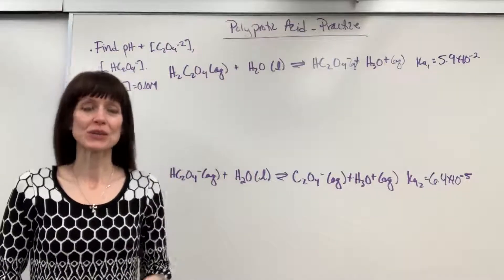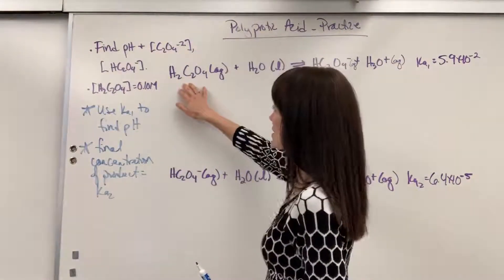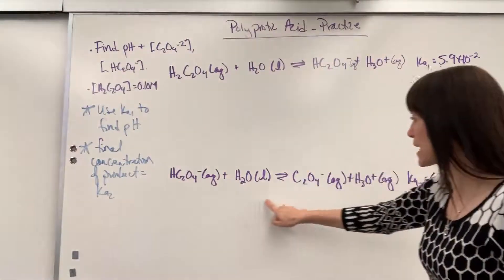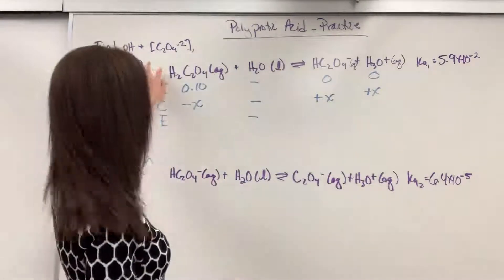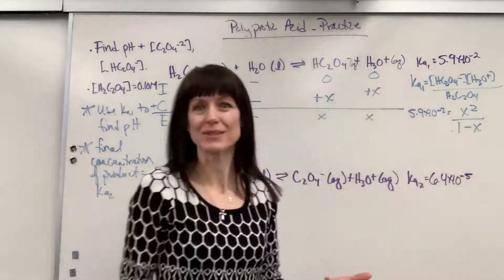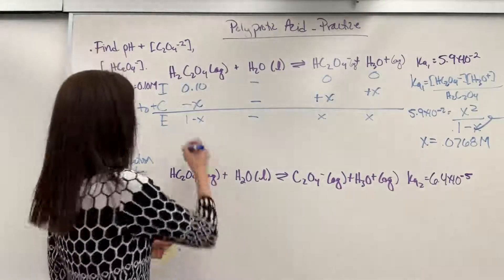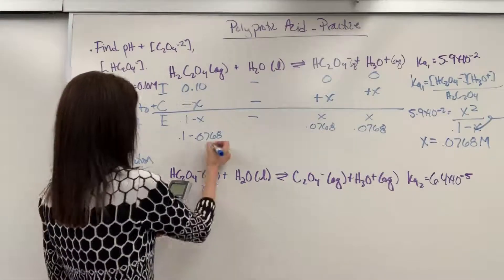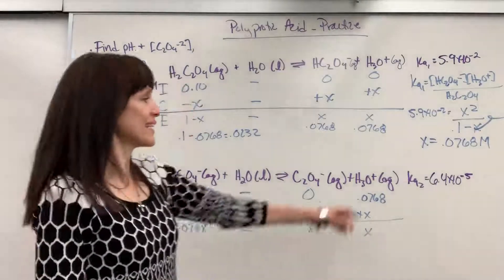Polyprotic Acid Practice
How to calculate pH and concentrations of polyprotic acids.  Example provided.